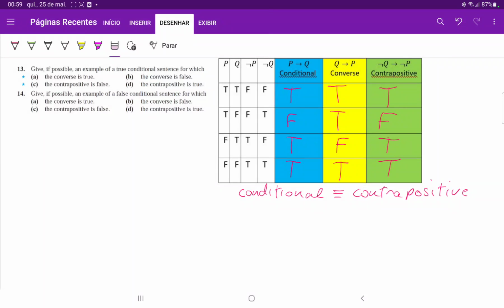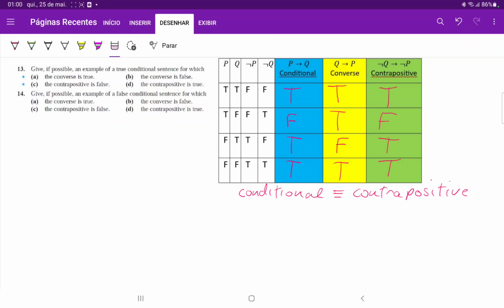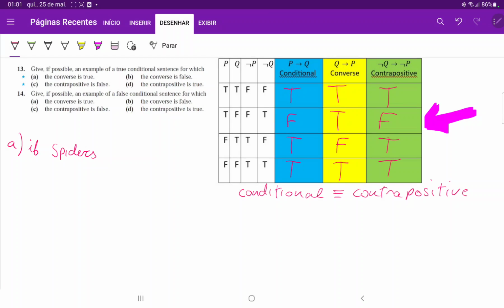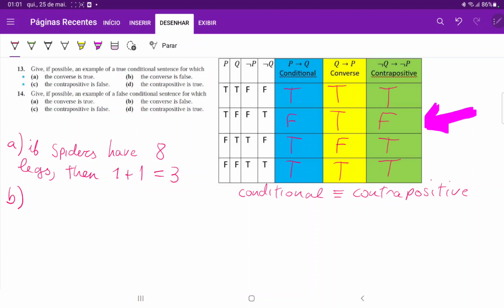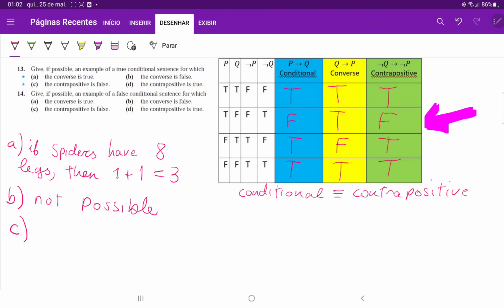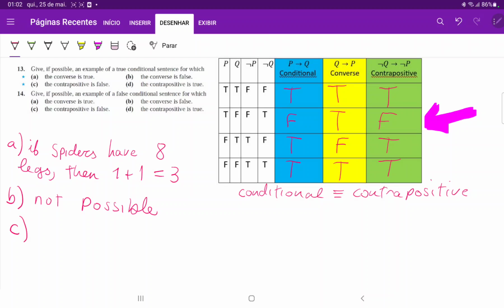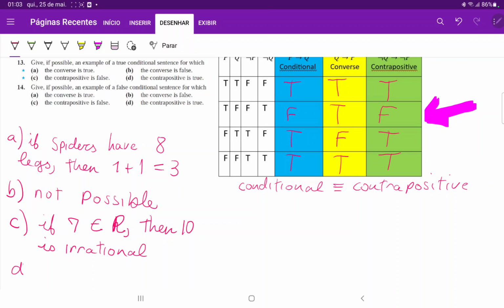1.2.14 - Give, if possible, an example of a false conditional sentence for which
Problem 1.2.14 From Smith/Eggen's A Transition to Advanced Mathematics 7th edition from chapter 1, logic and proofs - conditionals and biconditionals

Give, if possible, an example of a false conditional sentence for which
 (a) the converse is true. (b) the converse is false.